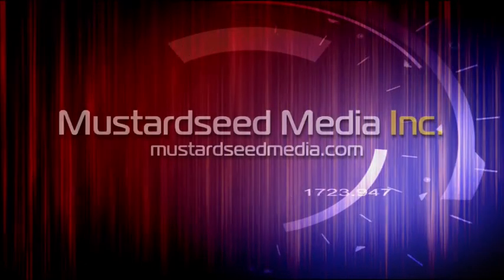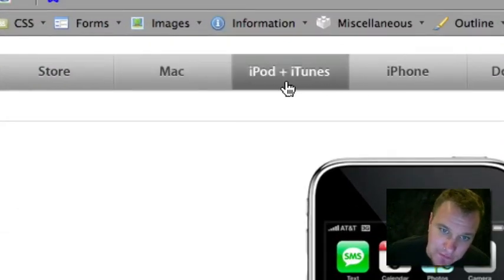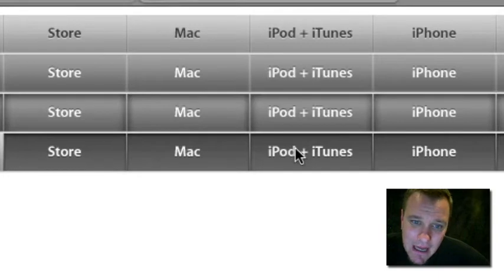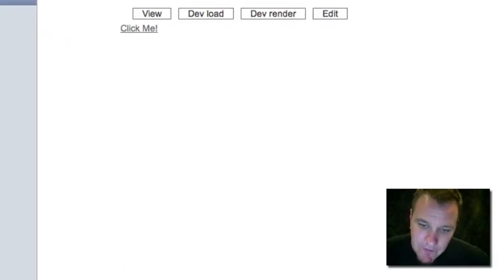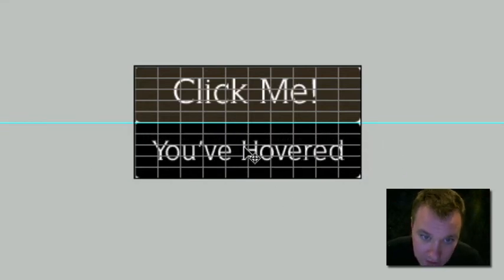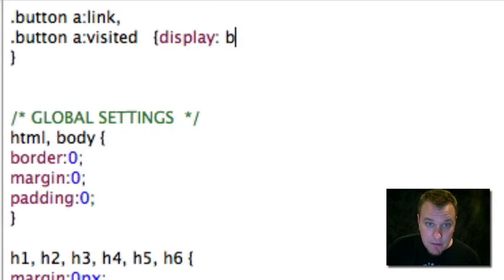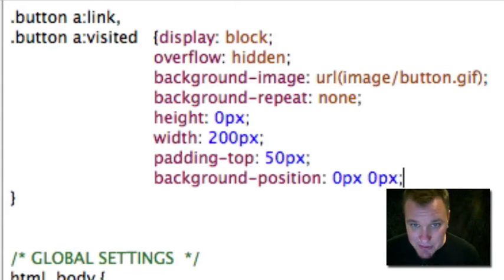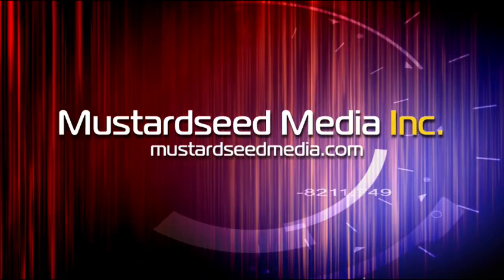CSS Sprites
In honor of the iPhone 3G release, today&apos;s episode starts with a look at Apple&apos;s main navigation menu and the method they use to build it...CSS Sprites! This episode was spawned by comments from a previous episode so keep that feedback coming...